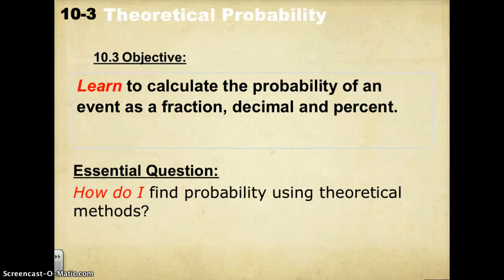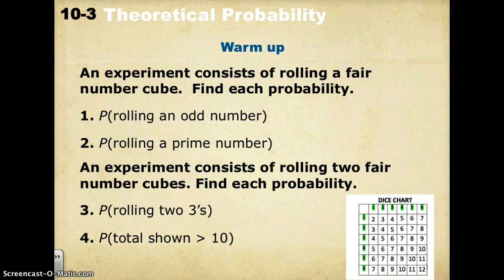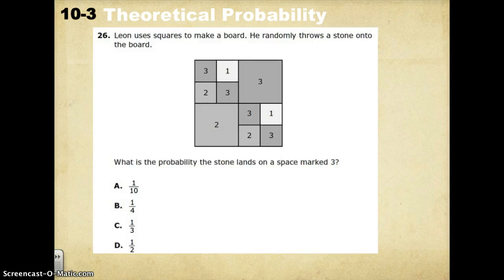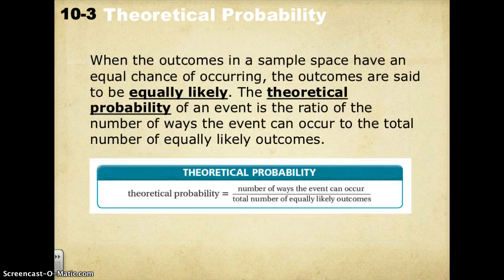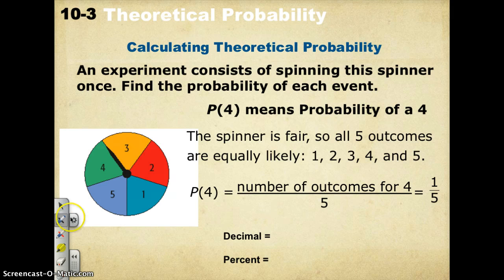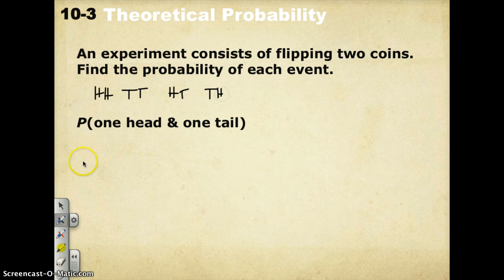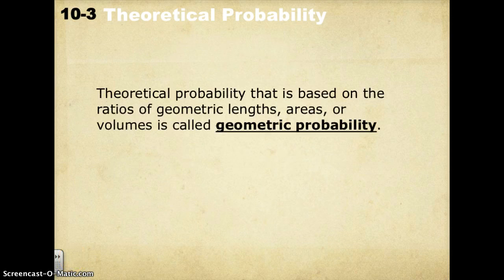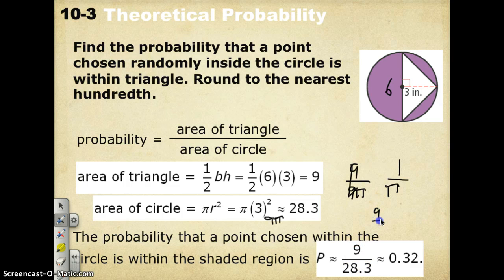10.3 Theoretical Probability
10.3 Theoretical Probability